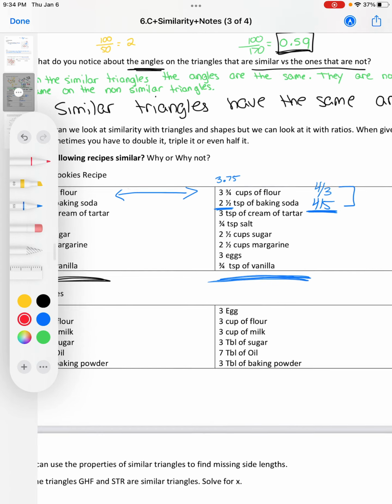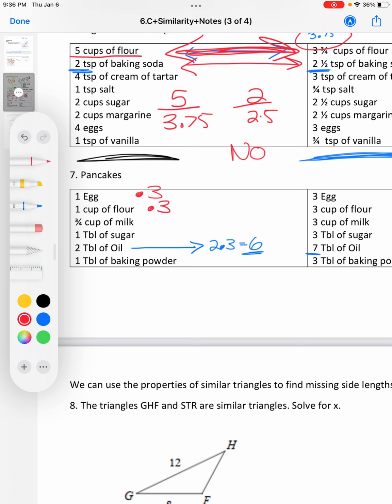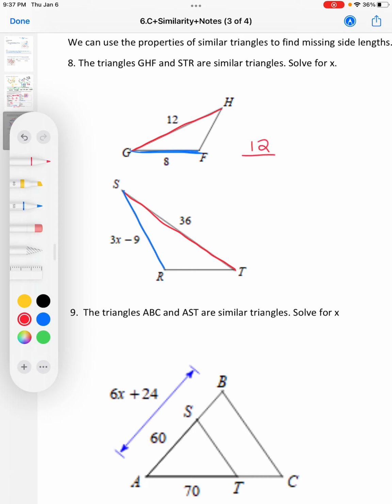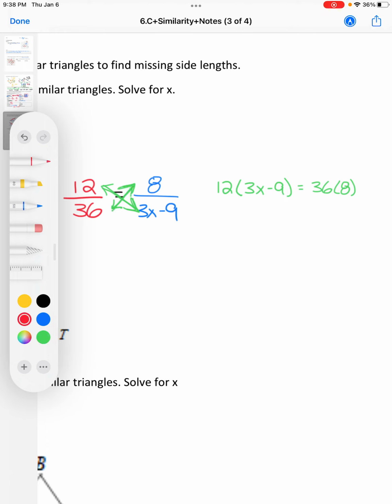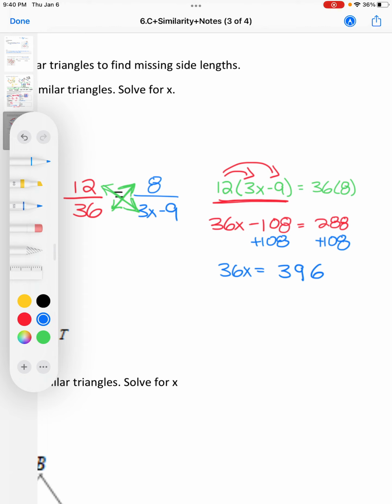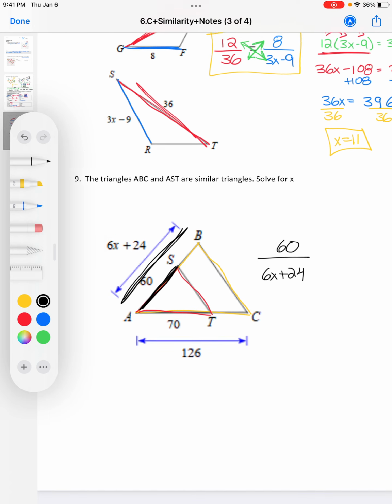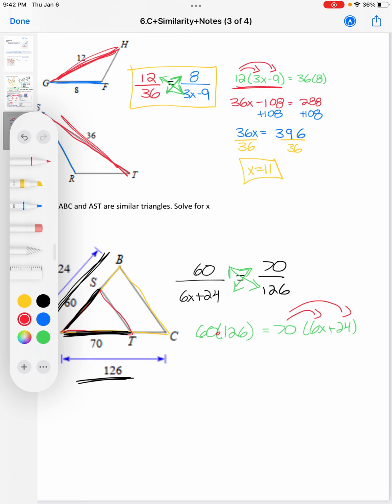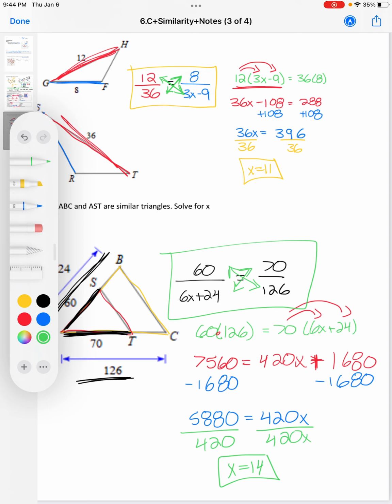Similarity Video Part 2